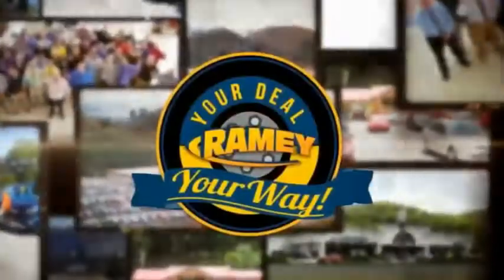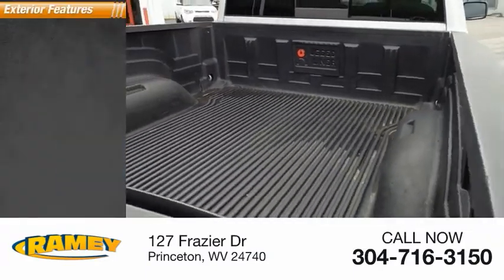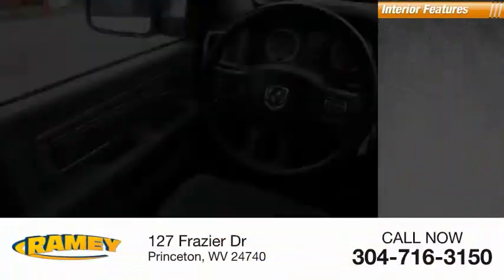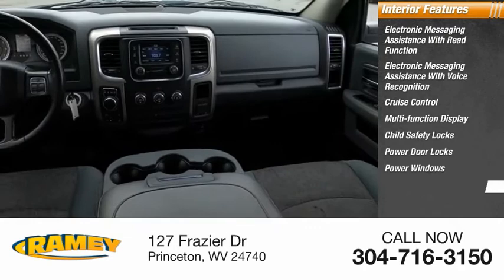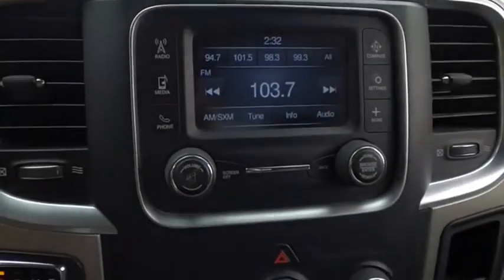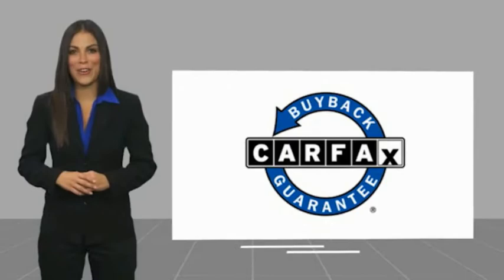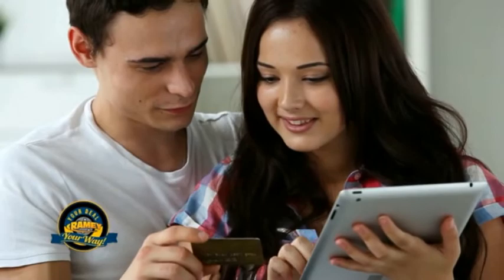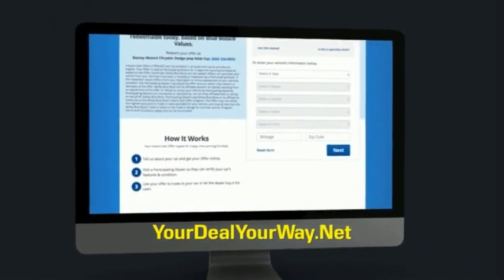2014 RAM 1500 Princeton WV 2-211643A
2014 RAM 1500 Big Horn

Ramey Motors
127 Frazier Dr